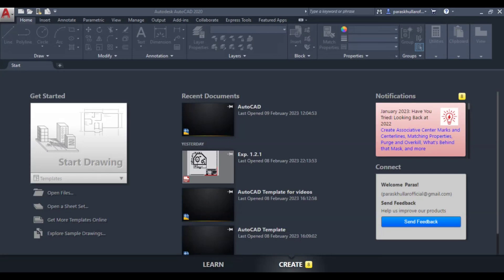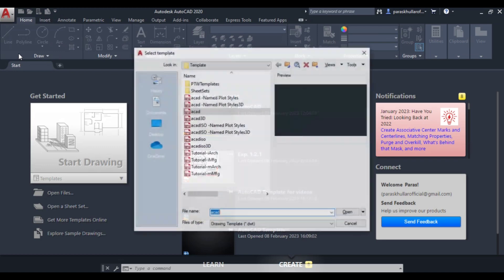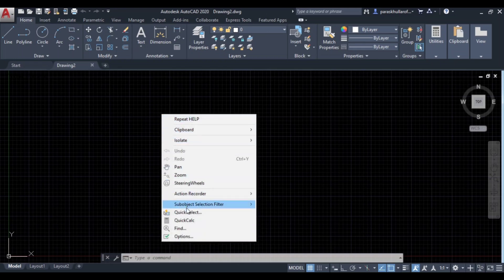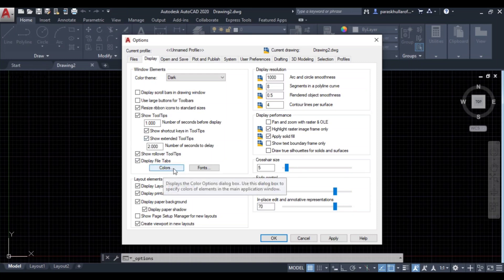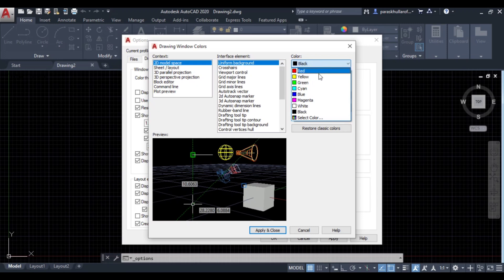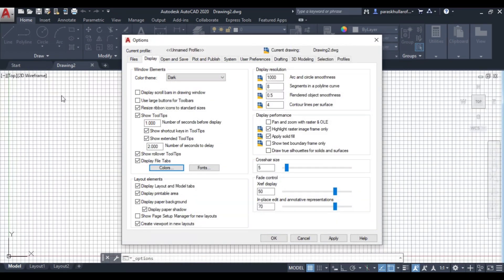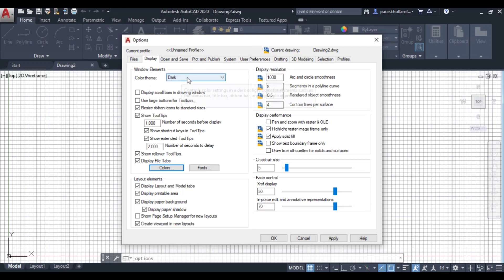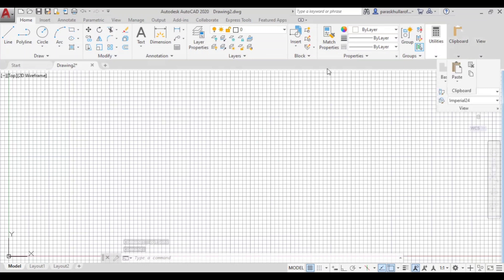CHANGE BACKGROUND COLOUR OF AUTOCAD WORKSPACE | AUTOCAD BASICS | PARAS KHULLAR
autocad workspace background color change
how to change background colour of autocad 2017
change background color of autocad
how to change the color of workspace background in autocad